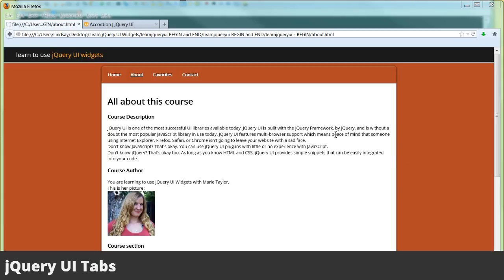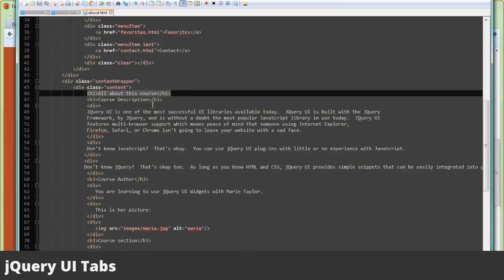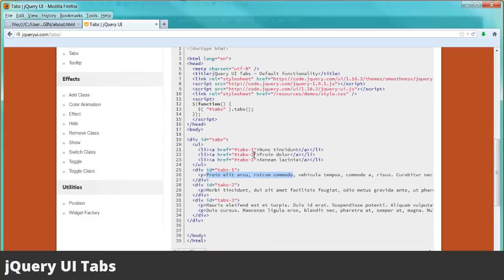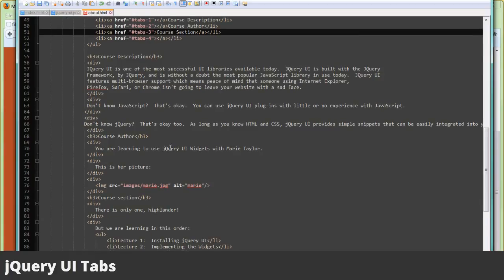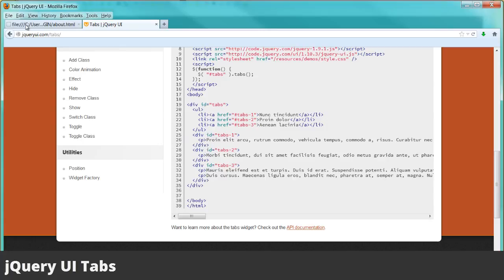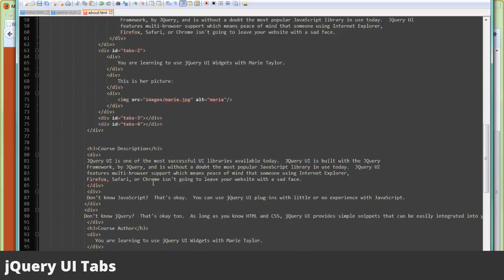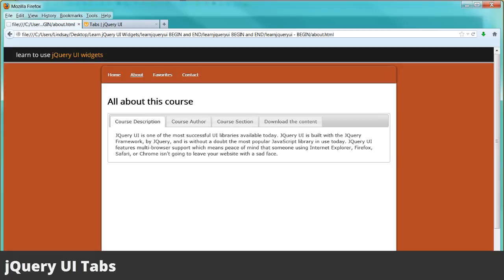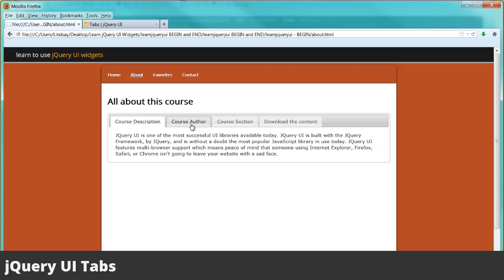4 jQuery UI Tabs Widget